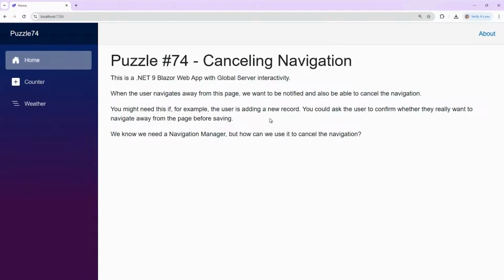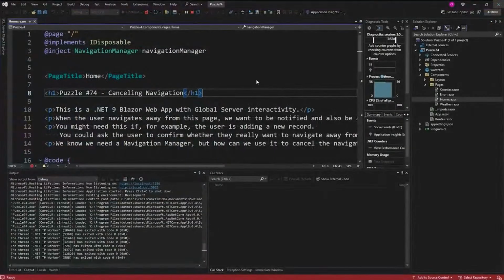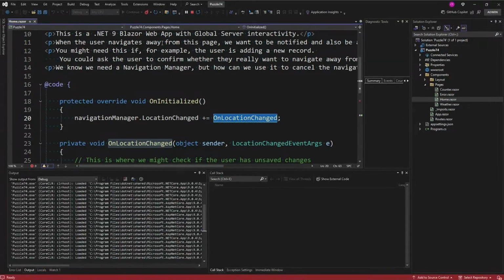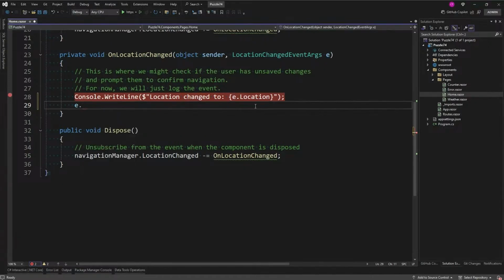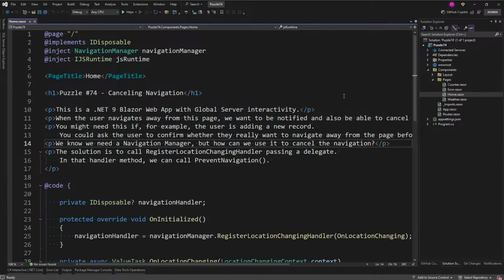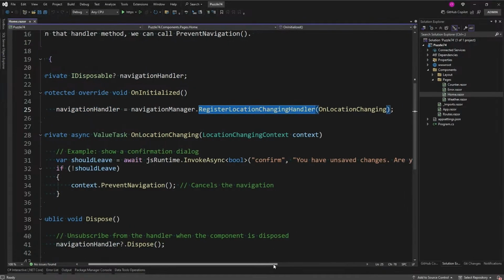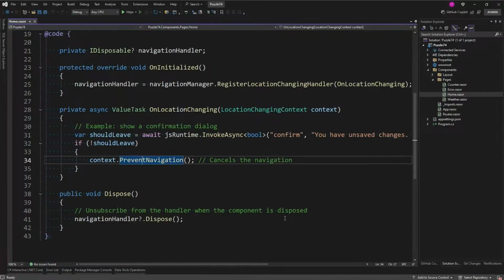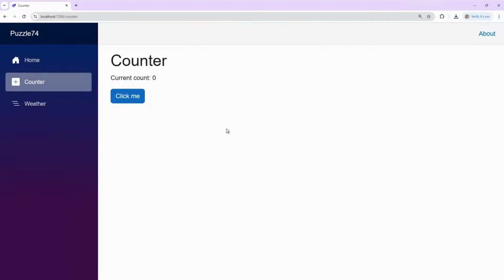The Blazor Puzzle 74 - Cancel Navigation in Blazor with Unsaved Changes Warning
In Episode 74 of The Blazor Puzzle, Carl Franklin and Jeff Fritz tackle a must-have feature for serious web apps: canceling navigation when a form has unsaved changes. You’ve seen it on every major site—“Are you sure you want to leave this page?”—and now it’s your turn to add it to your Blazor Server app.

🚧 The twist? Blazor’s OnLocationChanged won’t stop navigation. But in .NET 8, a new method RegisterLocationChangingHandler() can! This episode breaks it down step-by-step, plus how to show a simple JavaScript confirmation dialog (or use a custom modal).

🔹 You’ll Learn:
✔️ Why OnLocationChanged doesn’t cancel navigation
✔️ How to use .NET 8’s new RegisterLocationChangingHandler()
✔️ How to use context.PreventNavigation()
✔️ Where to place the logic and how to clean it up
✔️ When to use JavaScript or modal prompts for confirmation

💡 Useful for forms, wizards, or any UI where data loss is a risk.